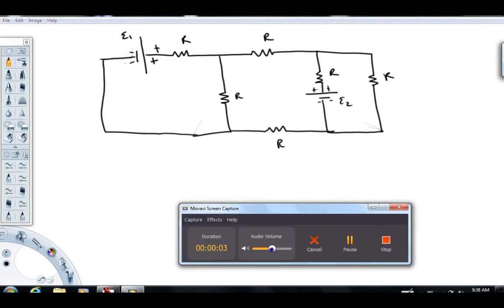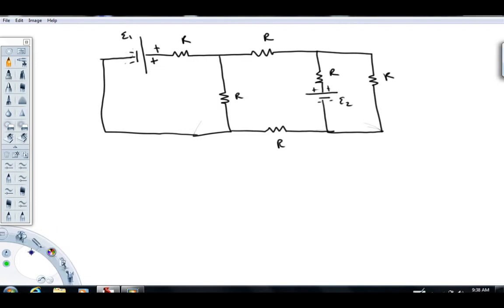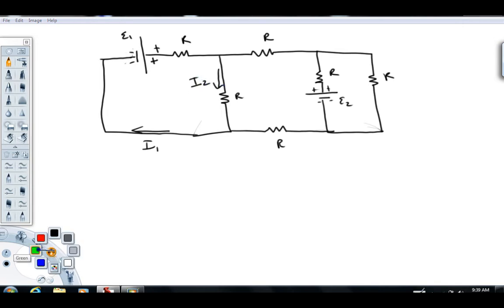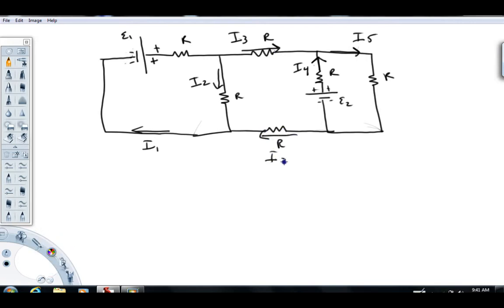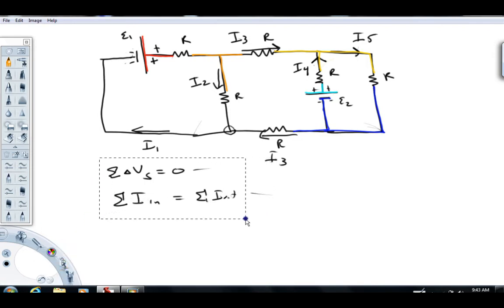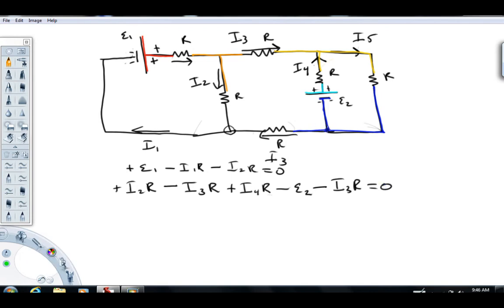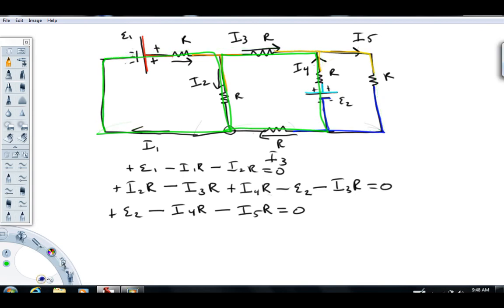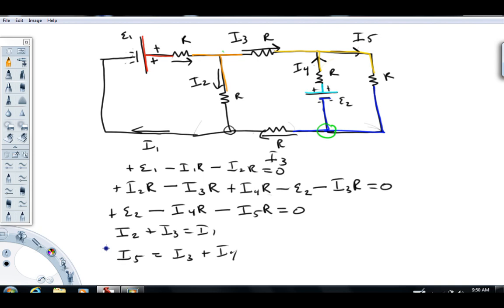Writing equations ussing Kirchhoff's laws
This video describes how to use Kirchoff's laws to write a system of equations for a DC circuit